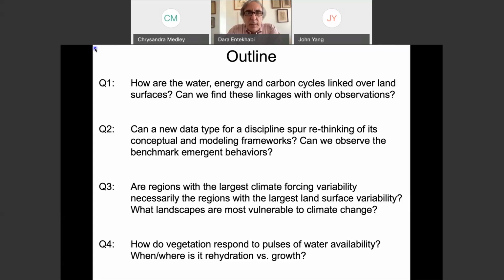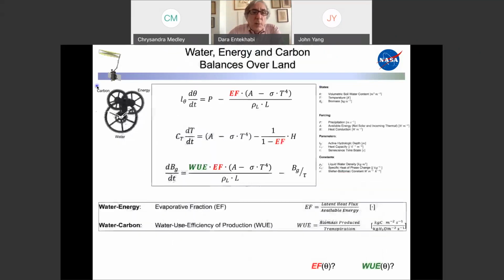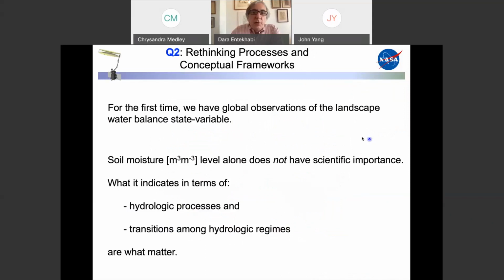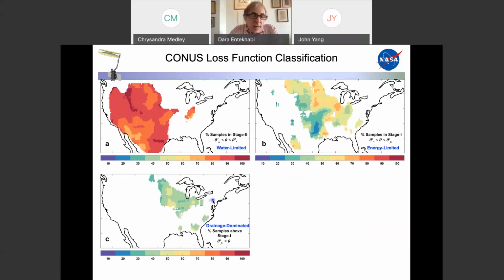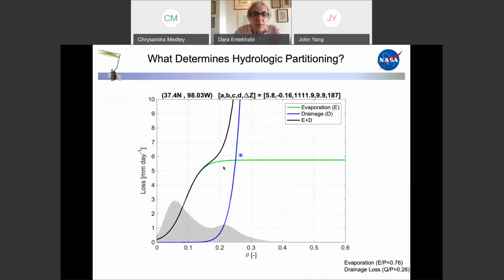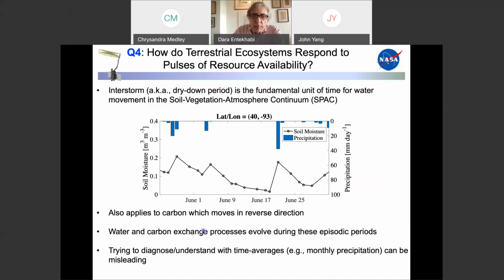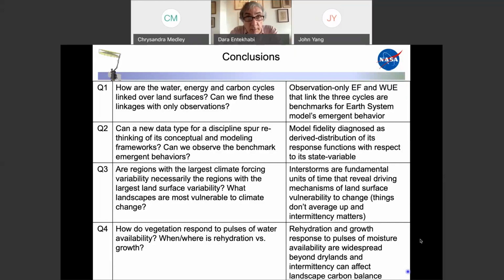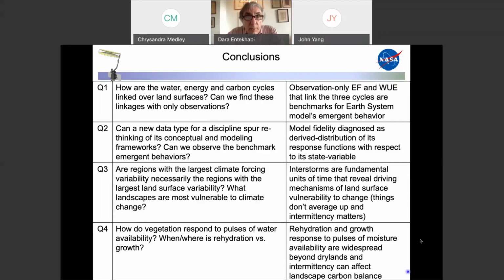Prof. Dara Entekhabi | Observed Water Exchange in the Soil Plant Atmosphere Continuum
Abstract:
The NASA Soil Moisture Active Passive (SMAP) mission has so far resulted in over six years of global and frequent revisit mapping of surface soil moisture. This is a new data type for the hydrologic sciences. In this seminar two questions are addressed: 1) Does the introduction of a new data type for a discipline lead to a re-thinking of its conceptual and modeling frameworks? and 2) Is water exchange in the soil-plant-atmosphere continuum evident in the observed measurements? Through observation-driven example studies, we show that the remote sensing of global fields of soil moisture can provide new insights into the dynamics of water and energy balances at the land surface. We also show how the response of ecosystems to water stress varies with vegetation type and local climate conditions. The stress response is then linked to the carbon cycle over land.

Biosketch:
Dara Entekhabi received B.S. (1983) and M.S. degrees (1985, 1988) in geography from Clark University, Worcester, MA and Ph.D. degree (1990) in civil and environmental engineering from the Massachusetts Institute of Technology (MIT), Cambridge, MA. He is currently a Professor with joint appointments in the Department of Civil and Environmental Engineering and the Department of Earth, Atmospheric and Planetary Sciences at MIT. He is the Science Team lead for the NASA’s Soil Moisture Active Passive (SMAP) mission that was launched January 31, 2015. His research includes terrestrial remote sensing, data assimilation, and coupled land–atmosphere systems modeling. Prof. Entekhabi is also a fellow of the AMS, AGU and the IEEE. He is a member of the National Academy of Engineering (NAE).